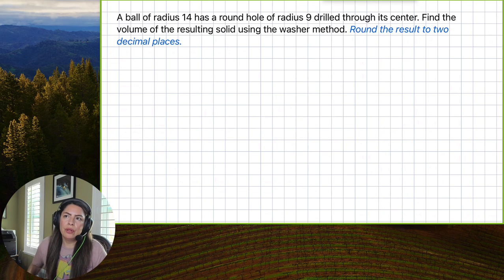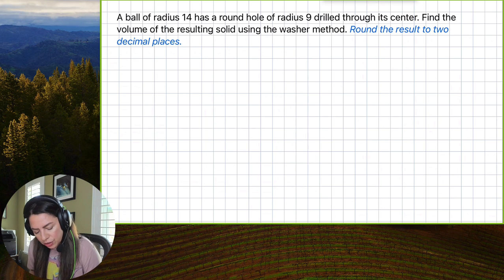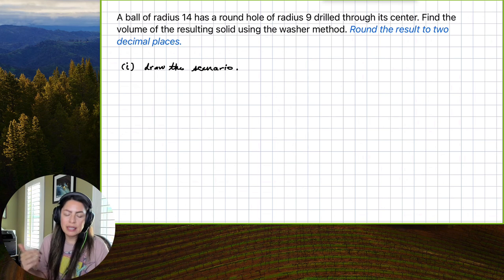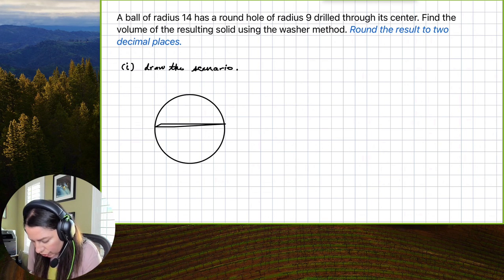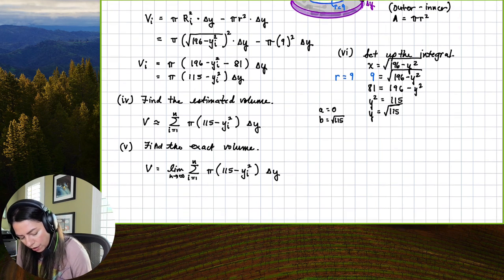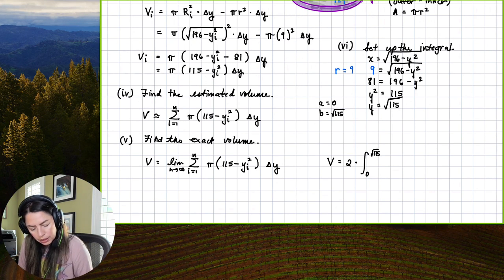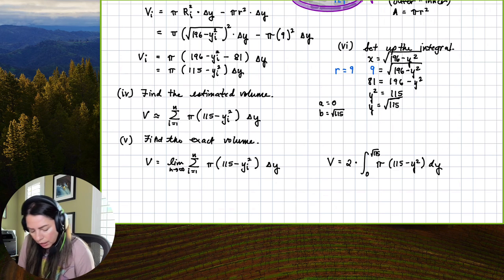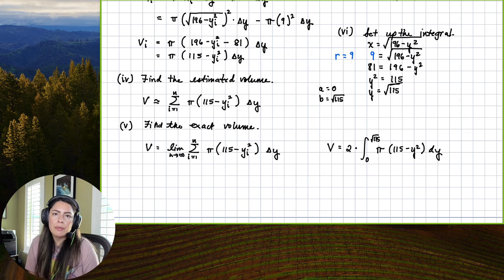Volume of a Ball with a Hole in the Center- Washer Method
This video demonstrates how to find the volume of a ball with a hole drilled in the center.